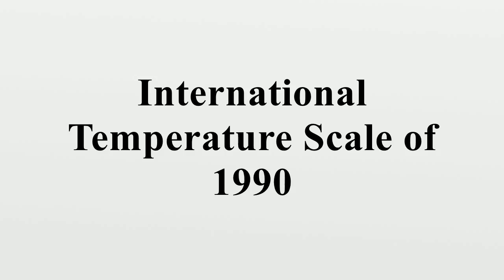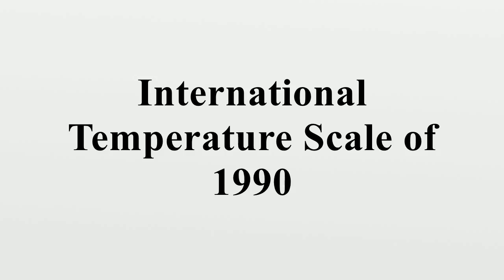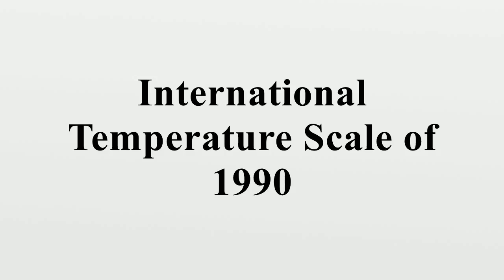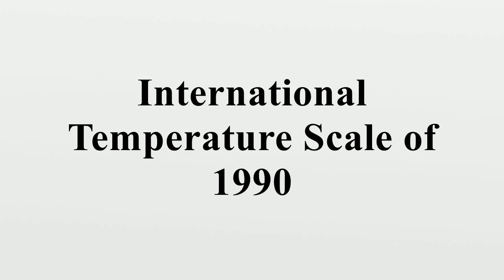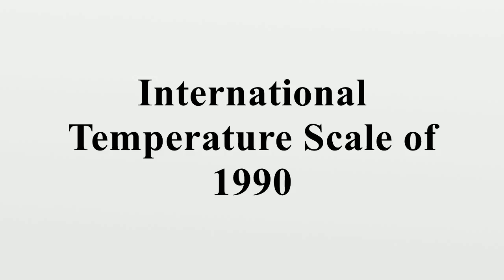International Temperature Scale of 1990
The International Temperature Scale of 1990 (ITS-90) published by the Consultative Committee for Thermometry (CCT) of the International Committee for Weights and Measures (CIPM) is an equipment calibration standard for making measurements on the Kelvin and Celsius temperature scales.ITS–90 is an approximation of the thermodynamic temperature scale that facilitates the comparability and compatibility of temperature measurements internationally.